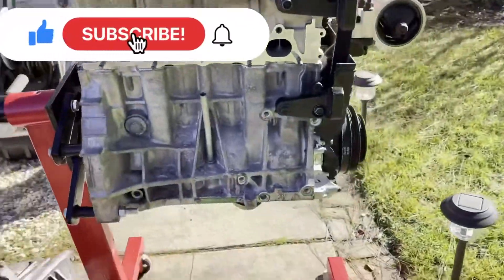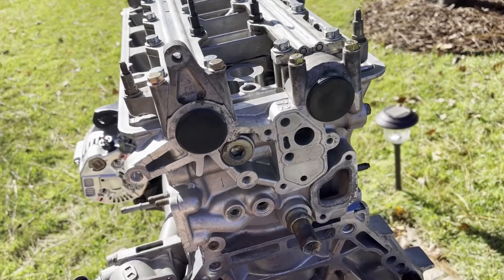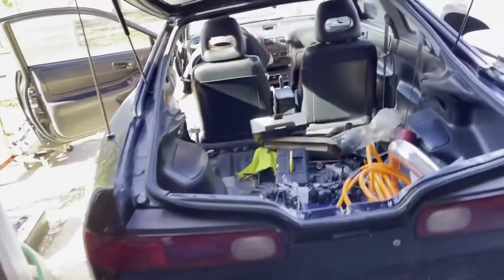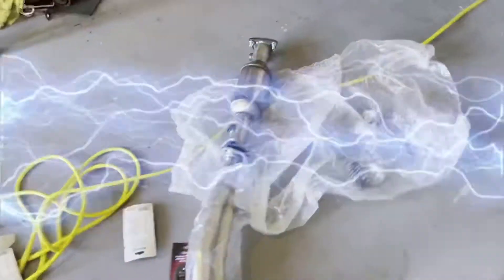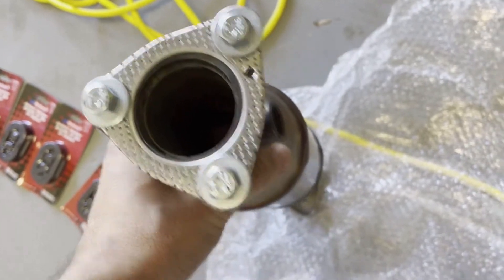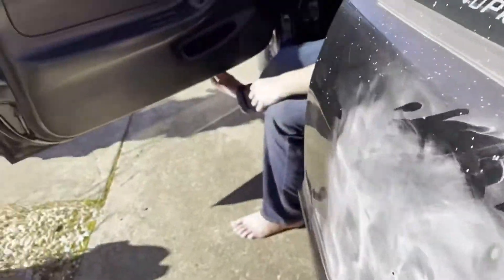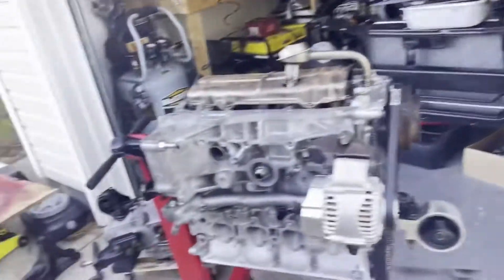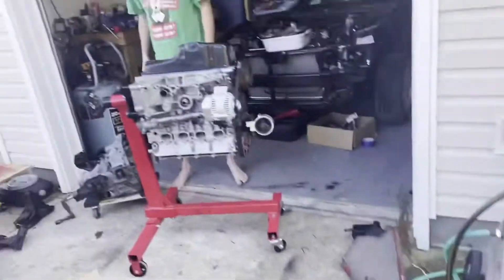The 2000 integra project Gsr Vtec b18c1 build: Megan racing exhaust and B18c1 header.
After getting the engine back from the racing machine shop. We started assembling it and now we are installing the new Megan racing exhaust and a 4-2-1 header. B18c1 header Vtec b18c1 Project build Copart Integra project acura vtec jdm Diy How to